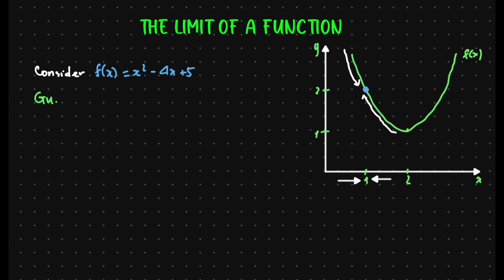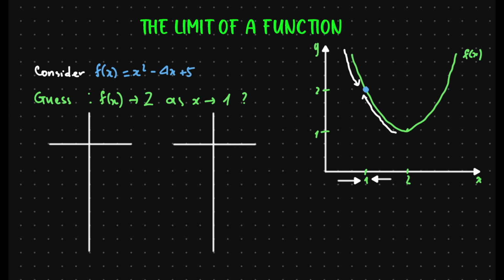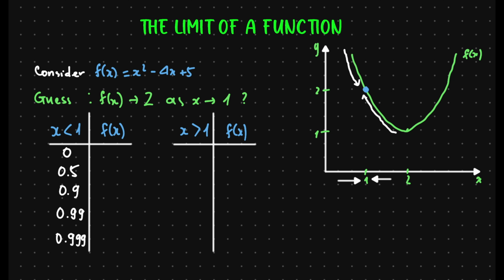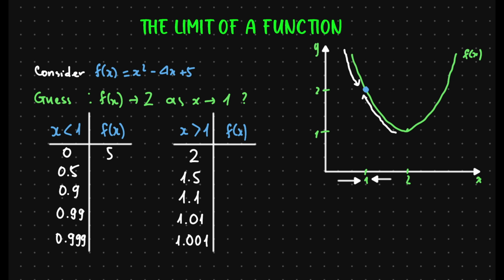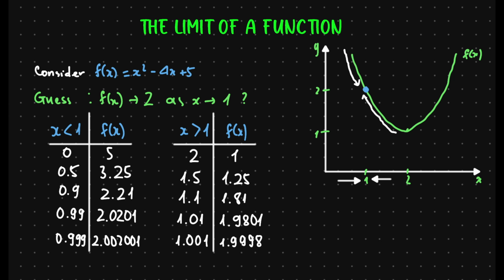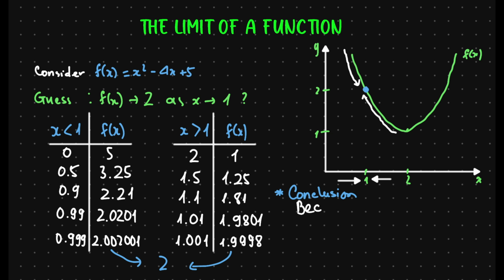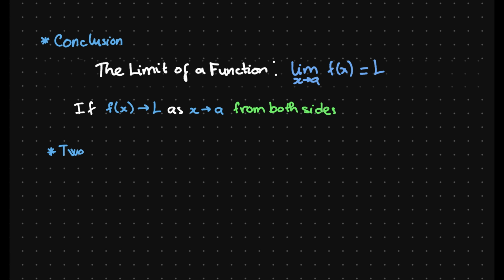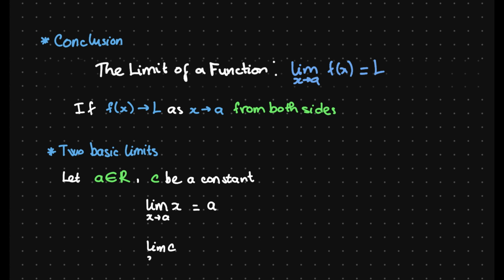Introduction to Limits - Calculus I (Part I) | The Limit of a Function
In this video, we introduce what a limit is and show a simple first method to find limits using standard limit notation.